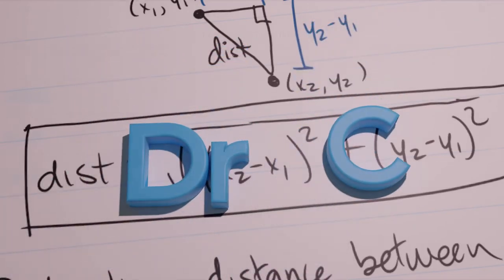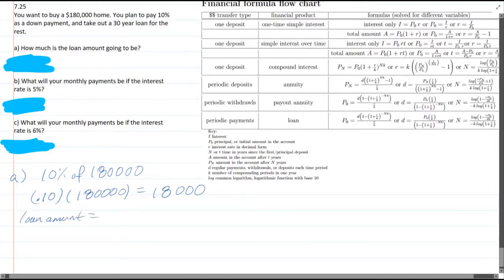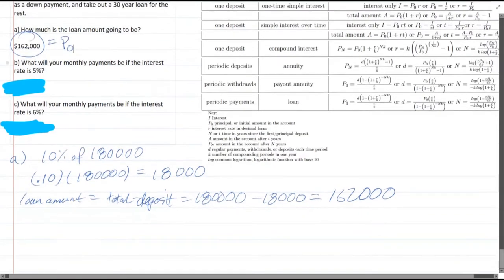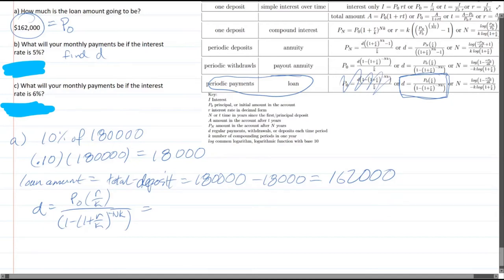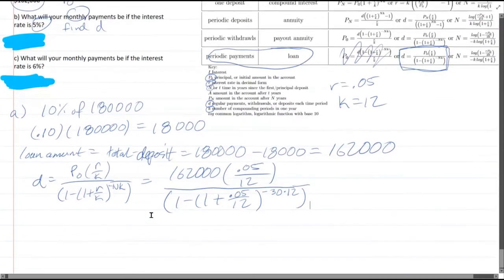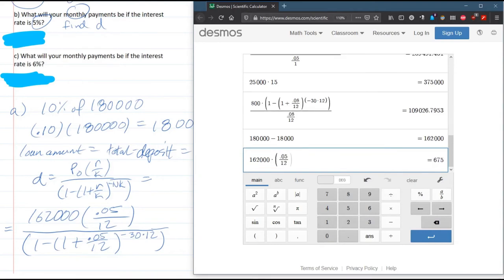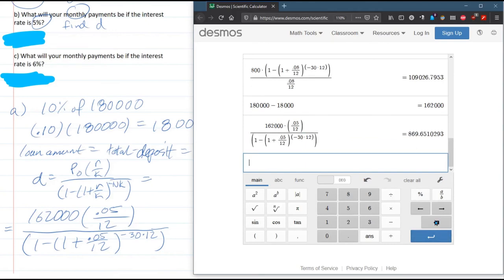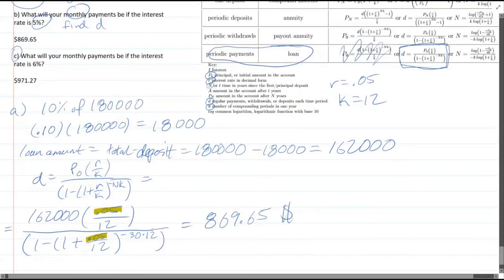105 HW 7.25 - Find Po for a Loan